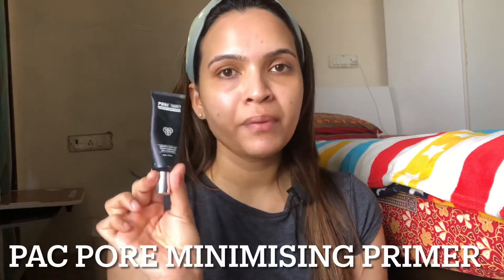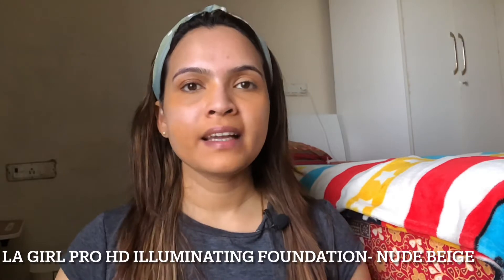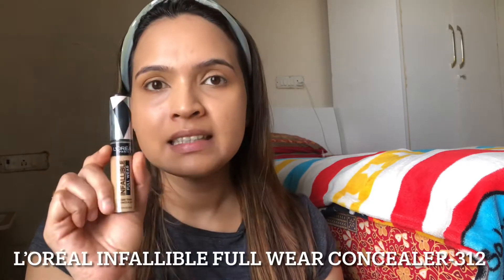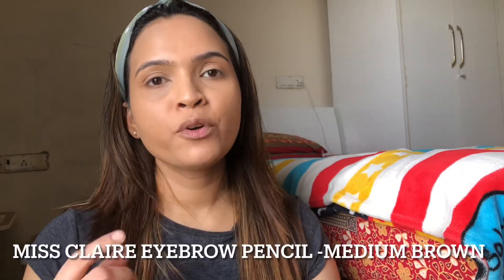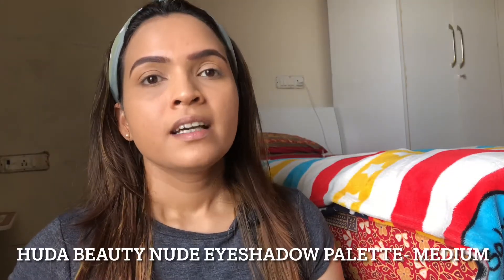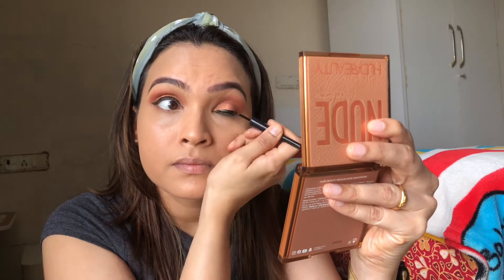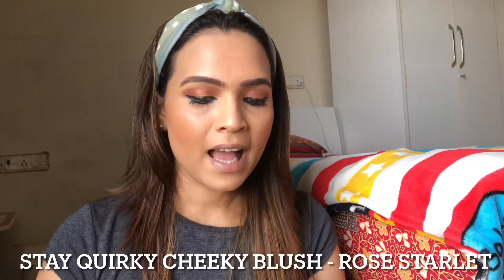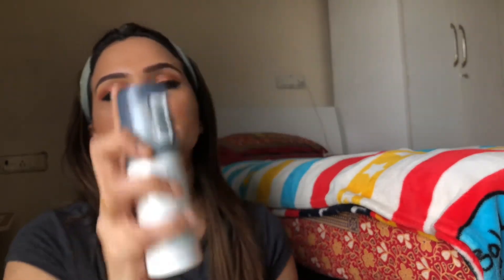WEDDING GUEST MAKEUP TUTORIAL USING MY HOLYGRAIL PRODUCTS|HUDA BEAUTY NUDE MEDIUM PALETTE|MAKEUPTIPS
I hope you are having a great day .Thank you so much for stopping by.In this video Iam sharing a wedding guest makeup look I did recently for a wedding .i have shared a lot of tips and tricks for flawless makeup. I hope you all will enjoy it.All products are mentioned below.
Colorbar spotlight illuminating lotion
Stay quirky blush in rose starlet
Natio contour palette
Flower beauty hydrating setting spray
Maybelline powder matte lipstick -make me blush

COPYRIGHT:All content are solely created by me. Do not use any photos or videos without my permission.